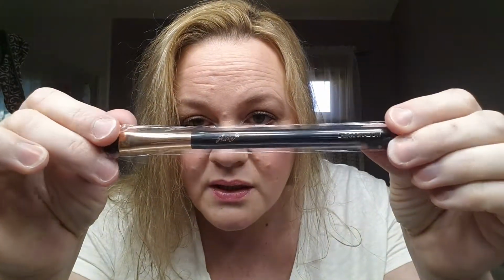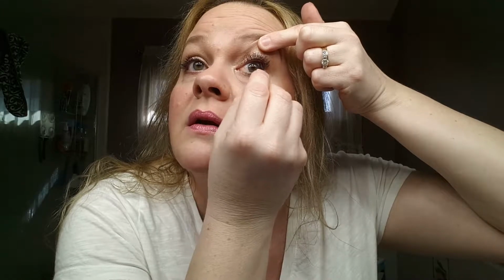Ipsy Unbagging / Unboxing / March 2018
Hi Everyone!  Here's what I got in my Ipsy Bag for March 2018.  I like everything I got in my bag this month!!!  Enjoy!